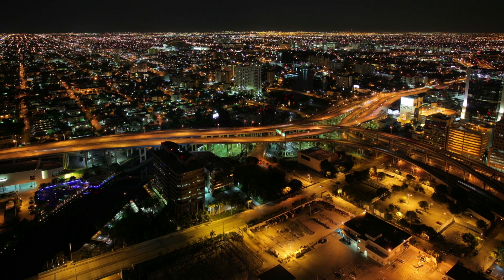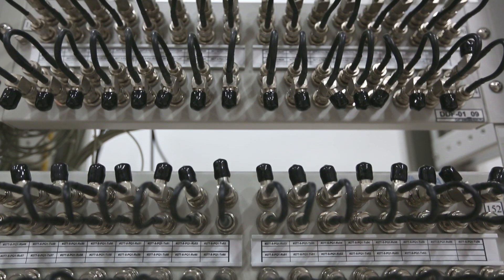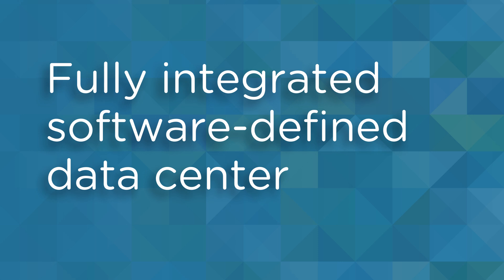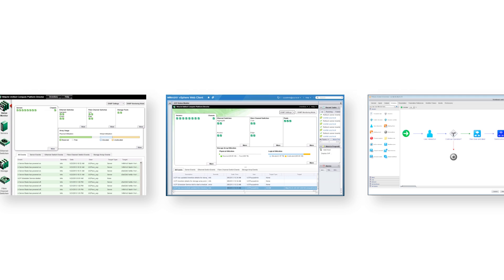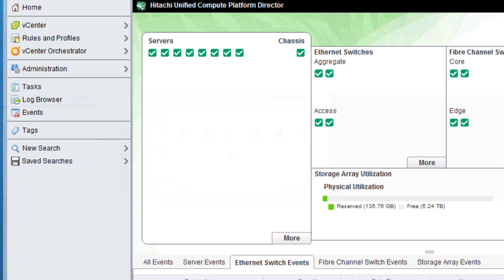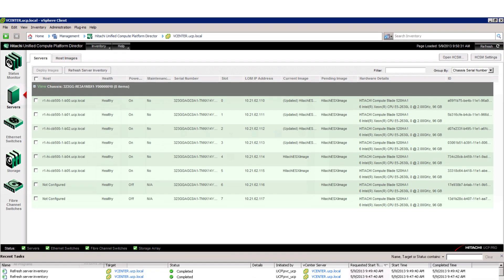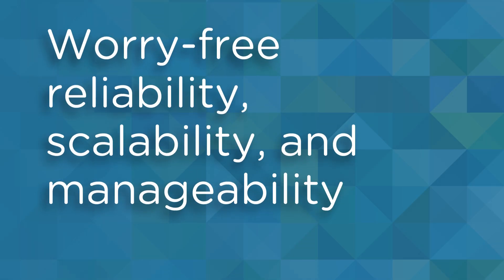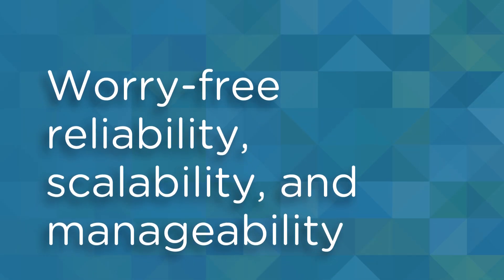Hitachi Unified Compute Platform Pro for VMware vSphere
Hitachi Data Systems and VMware together can help businesses take a closer step to the NEXT data center. UCP Pro is the foundation for the next era of IT offering best-of-breed
virtualization, on best-in-class, enterprise hardware as part of your software defined data-center.
Featuring enterprise-grade storage, compute, network, and software from Hitachi Data Systems, together with leading virtualization capabilities from VMware, your company can realize what's NEXT.

Hds.com/go/ucp